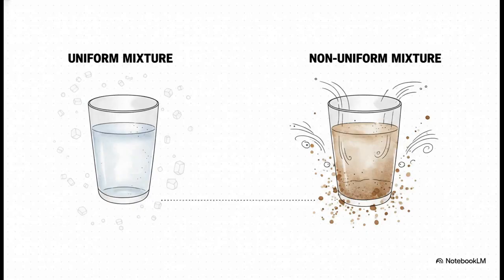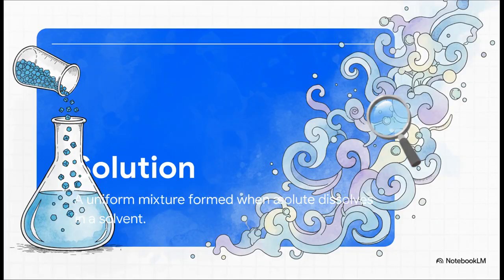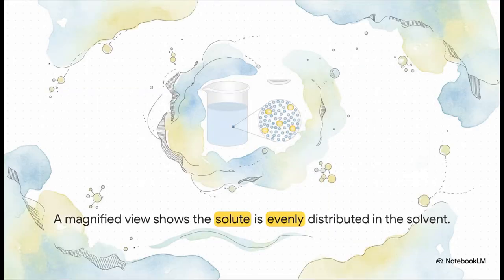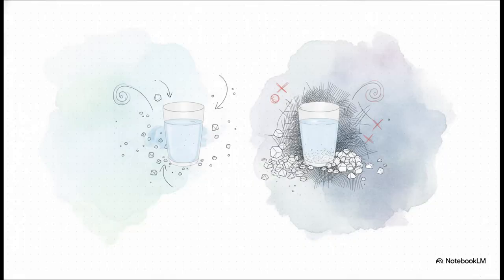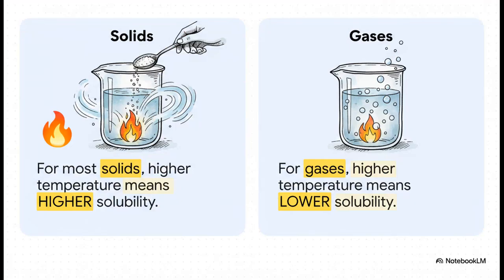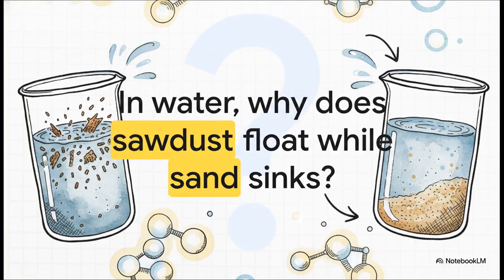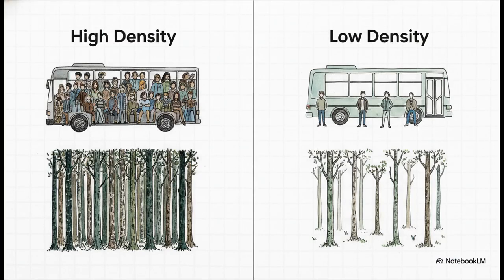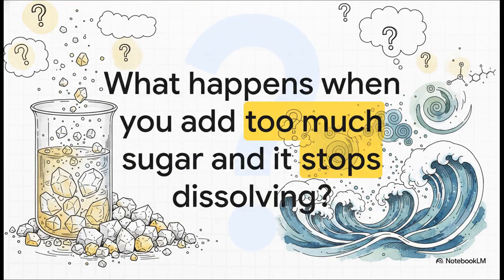The Amazing World of Solutes, Solvents, and Solutions - Chapter 9 Science, Class 8 CBSE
When you mix substances together, they can form uniform mixtures called solutions, or non-uniform mixtures where the parts are still visible. In a solution like salt and water, the solid part that dissolves is called the solute, and the liquid that does the dissolving is the solvent. The amount of solute mixed into a certain amount of solvent determines its concentration, making it either dilute or concentrated. If you keep adding a solid solute to a liquid, it will eventually stop dissolving and settle at the bottom, creating what is known as a saturated solution.

Temperature plays a big role in how well substances dissolve. For most solid solutes, heating the solvent increases their solubility, meaning hot water can dissolve more solid material than cold water can. However, this rule works differently for gases dissolved in liquids. When it comes to gases like oxygen in water, cold water can hold more dissolved gas than warm water, which is very important for providing enough oxygen for aquatic life to survive.

Whether an object floats or sinks depends heavily on its density, which is defined as the amount of mass packed into a specific volume. You can calculate an object's density by dividing its mass, which is the amount of matter it contains, by its volume, which is the space it takes up. Usually, heating a substance causes its particles to spread out, increasing its volume and thereby decreasing its overall density. Water is a unique exception to this rule because it actually expands when it cools and freezes into ice, making the ice less dense than the liquid water so that it floats.